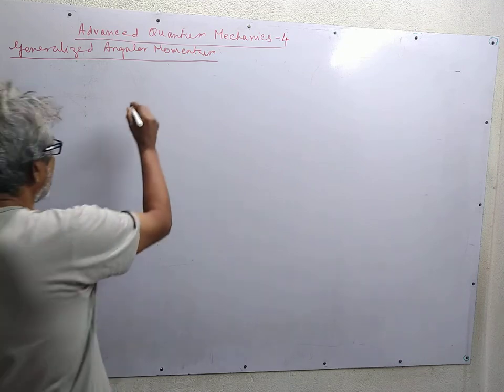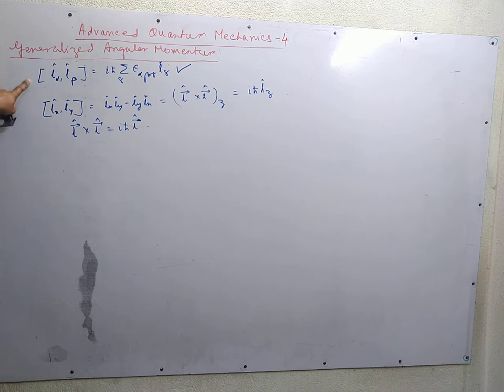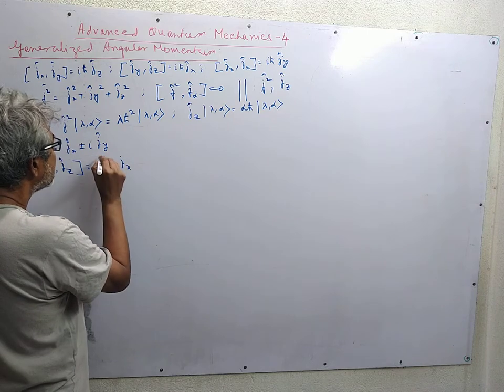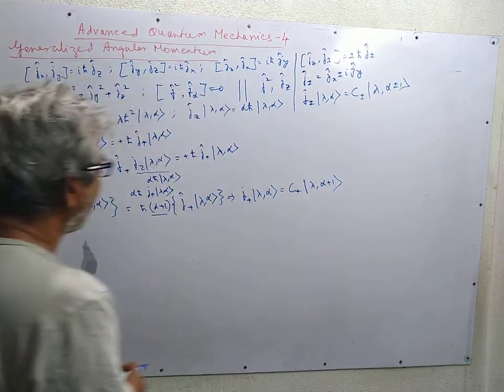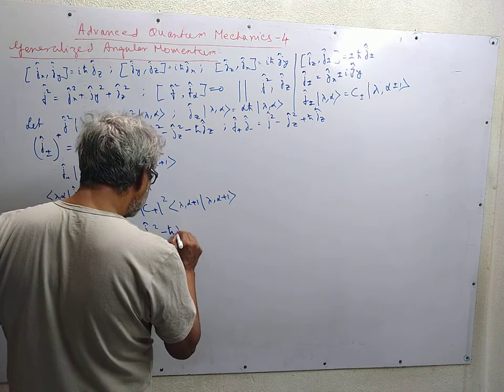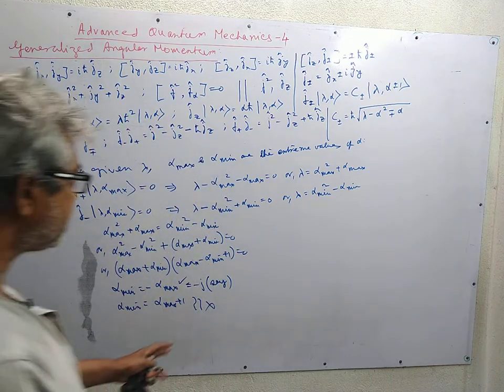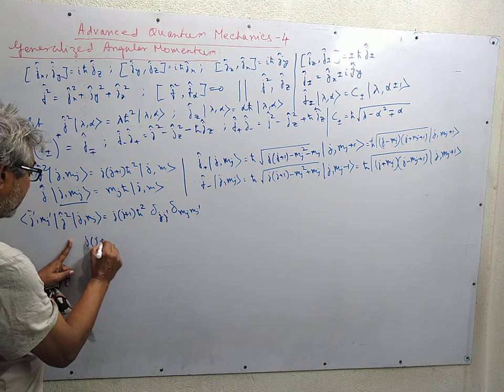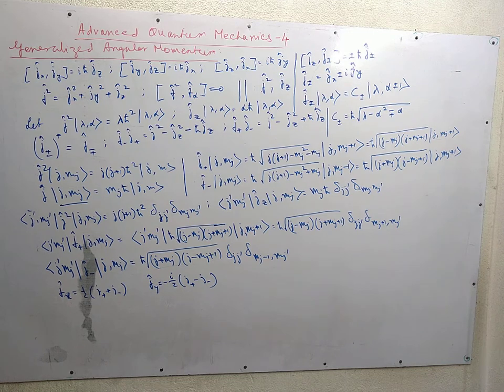Advanced Quantum Mechanics-4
Generalized angular momentum-1